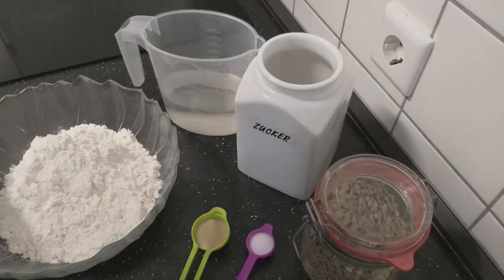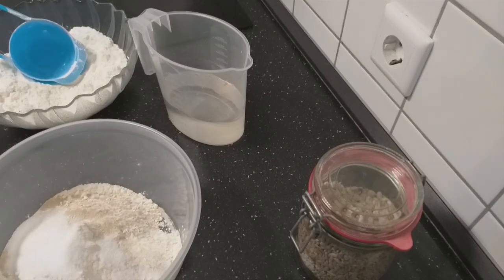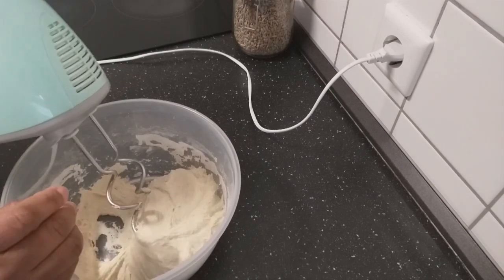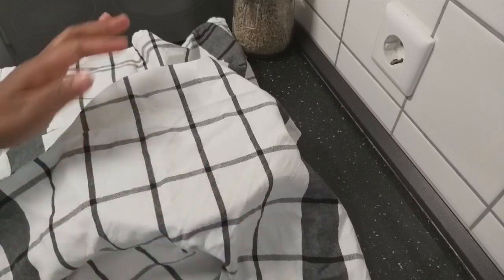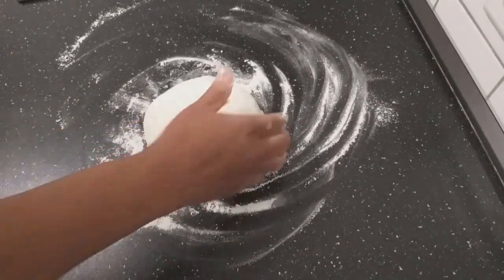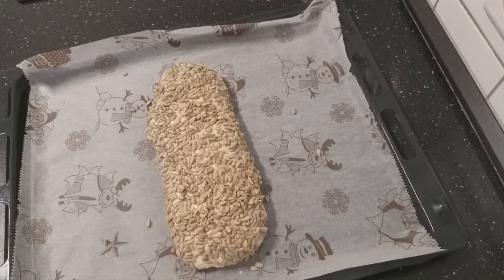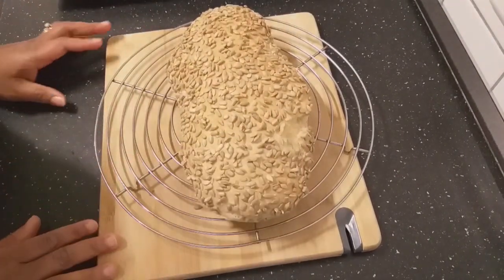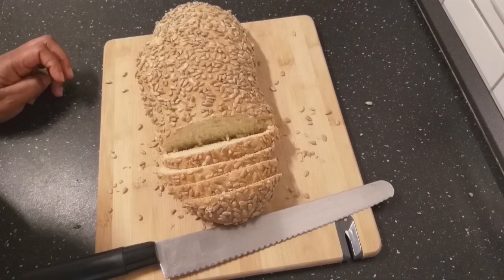Sunflower Bread/Delicious And Easy To Bake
INGREDIENTS
Flour
Sunflower seed
Yeast
Salt
Sugar
Water